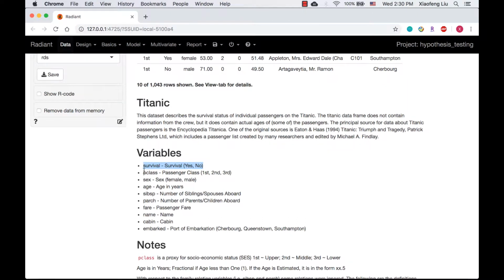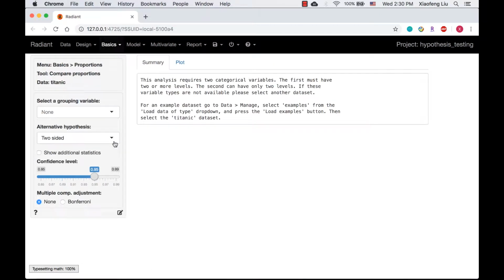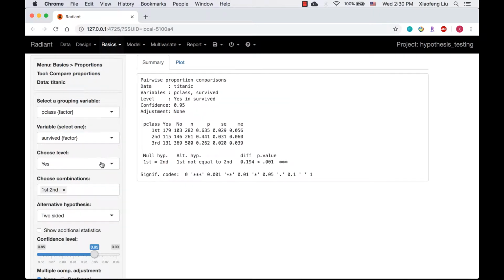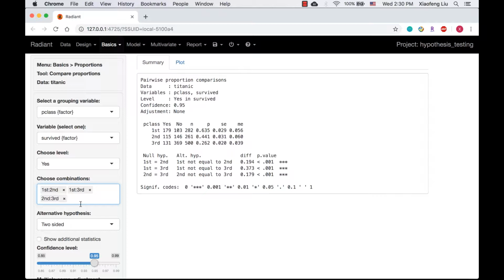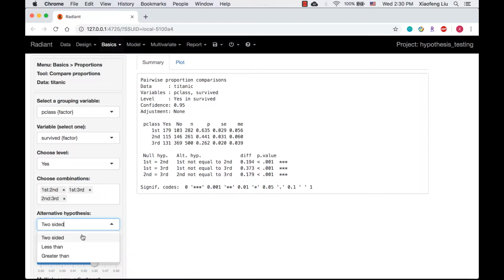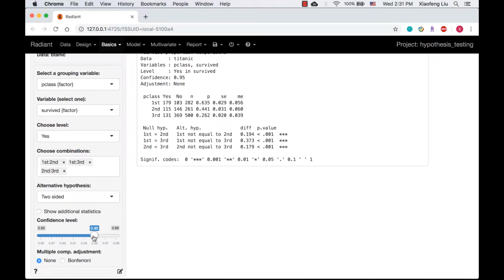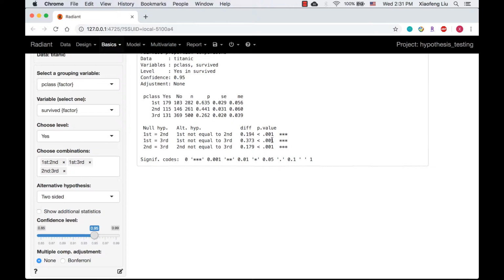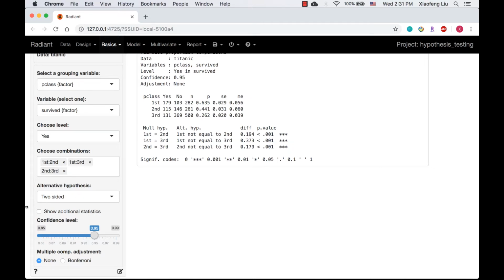Radiant Tutorial Series: Hypothesis Testing Video 4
Hypothesis Testing Video #4: Compare proportions